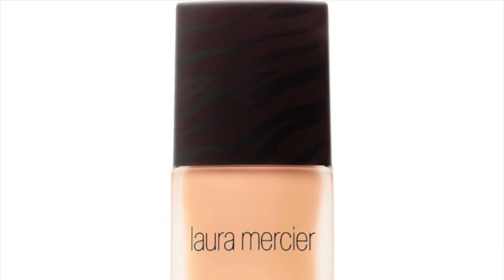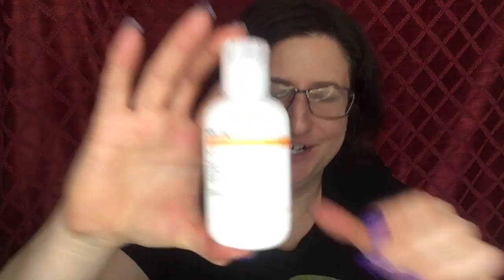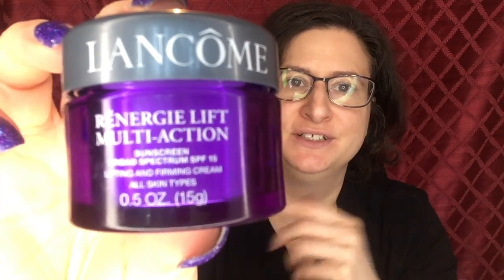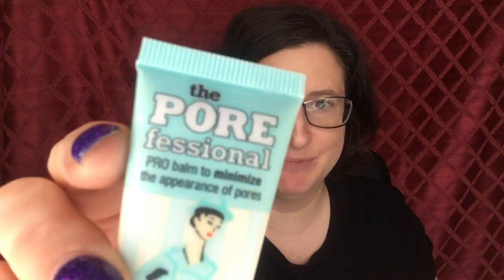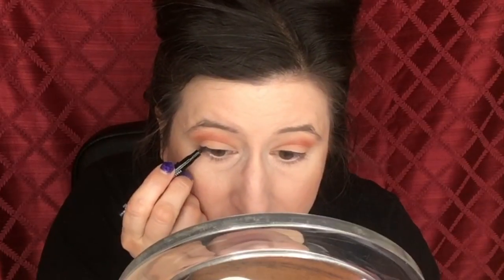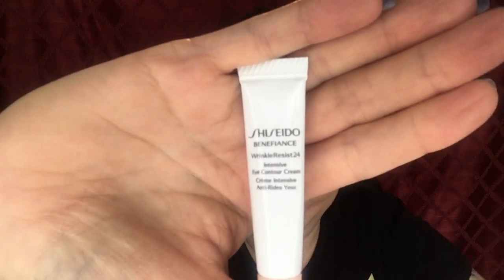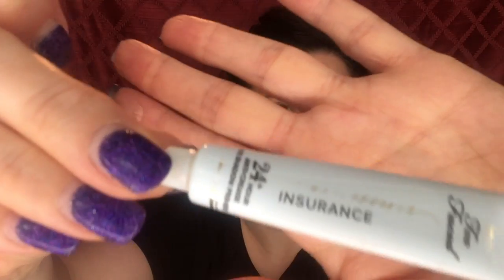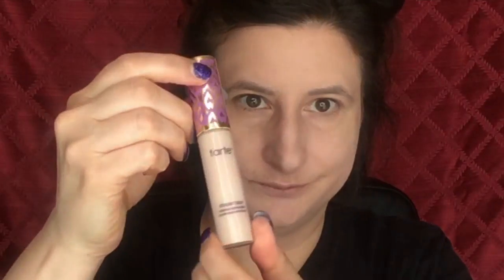5 Day Wear Test - Laura Mercier Flawless Fusion Foundation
5 Day Wear Test - Laura Mercier Flawless Fusion Ulata-Longwear Foundation

Products used:

Laura Mercier Flawless Fusion Ulata-Longwear Foundation

Acne.org - Benzoyl Peroxide 2.5%
Shiseido - Benefiance Eye
It Cosmetics - Bye Bye Under Eye Eye Cream
Lancôme - Renergie Lift Milti-Action Moisturizer
Derma E - Vitamin C Concentrated Serum with Hyaluronic Acid
Garnier - Skin Active - Clearly Brighter Brightening & Smoothing Daily Moisturizer
Nia - Fully Charged - Serum x Moisturizer

Tarte - Poreless Primer
Too Faced - Shadow Insurance
Armani - Master Corrector

ELF Cosmetics - High Definition Undereye Powder
Makeup Revolution London - The Emily Edit - The Needs
Lancome - Color Design Eyeshadow - 202 Sienna Sultry

Bite Beauty - Line + Define Lip Primer
Bite Beauty - Lip Pencil - 016
Bite Beauty - Amuse Bouche Lipstick - Pepper
Tarte - I have no idea the formula or the name, sample from Ulta beauty bag
Nars - Velvet Matte Lip Pencil - Walkyrie

Eyeco London - Skinny Liquid Eyeliner - Black
Lancome - Le Crayon Khôl Eye Liner - Black Coffee
NYX - Retractable Eyeliner - White

NYX - #04 Brush (Foundation)
IT Cosmetics - Airbrush Blurring Foundation Brush
Lancôme - Foundation brush #2 (Concealer)
Lancôme - Cheek and Contour Brush #5
Beauty Blender - Original (Foundation)
Beauty Blender - Beauty Blusher (Concealer)
ELF Cosmetics - Precision Powder Brush (Setting Powder)
ELF Cosmetics - Highlighting Brush
ELF Cosmetics- Angled Blush Brush
Sephora - PRO Flawless Powder Brush 40 (Bronzer)
ELF Cosmetics - Flawless Concealer Brush (Under Eye Setting Powder)
ELF Cosmetics - Eyeshadow "C" Brush
ELF Cosmetics - Retractable Lip Brush (Eye Highlight)
Morphe - Eye Slay - Deluxe Blender Brush (Synthetic)
Morphe - Eye Slay - Pencil Crease Brush (Natural)
Morphe - Eye Slay - Oval Shadow Brush (Natural)
Morphe - Eye Slay - Crease Fluff Brush (Natural)
Morphe - Eye Slay - Flat Concealer Brush (Synthetic)
Lancome - Dual-ended Liner and Shadow Brush #13
NYX - #16

Rakuten:

If you want to save some extra money next time you shop online or in-store at certain retailers, login to Rakuten before you shop!

For each person who joins using this link, I get $25!  After you join, and use Ebates, you will get an extra $10 cash back and your own link to get $25 for everyone who joins because of you!  I've earned $89.78 so far using Ebates!